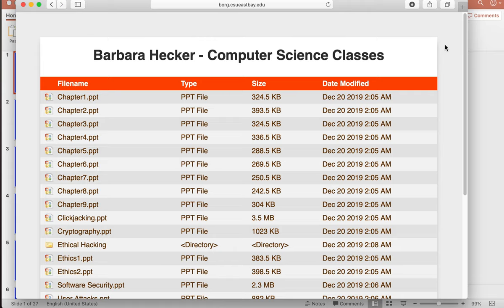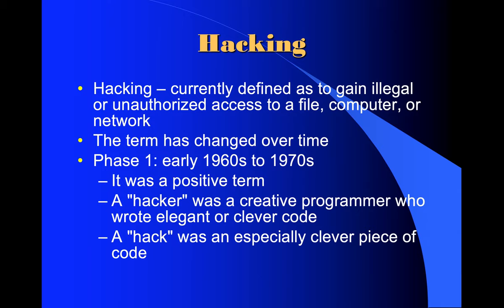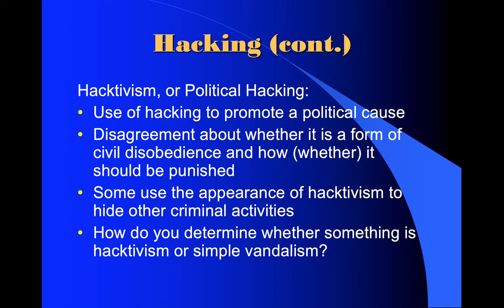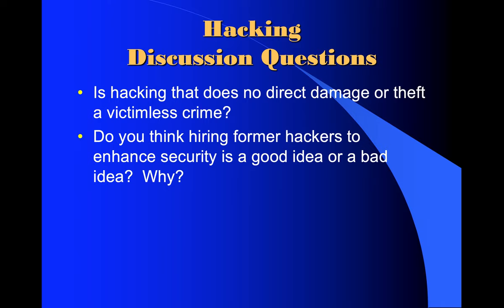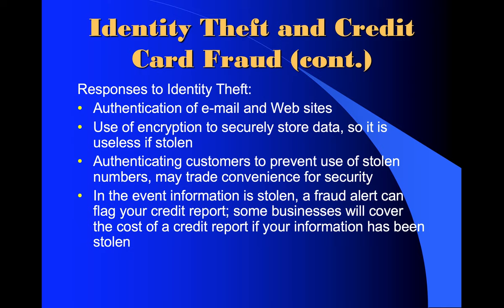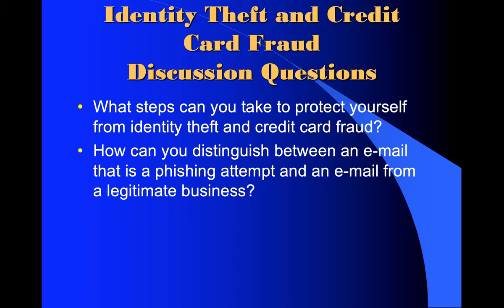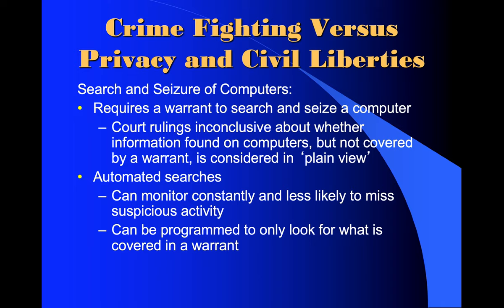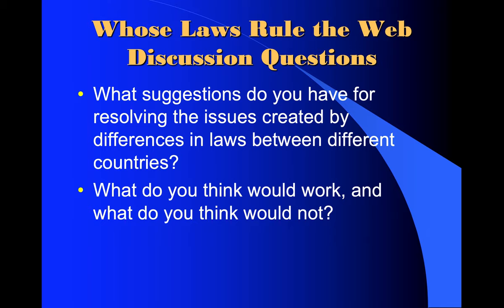CS 230 Lecture 2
This video covers Chapter 5 on Crime. I previously lectured on Crime however I did not cover everything in this chapter. This lecture continues the previous discussion and touches on the topics in the chapter.